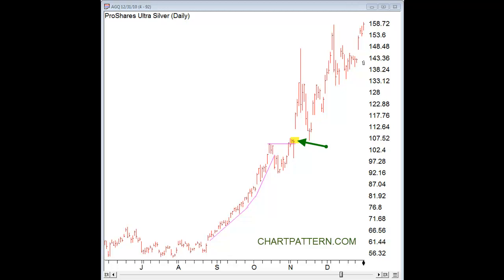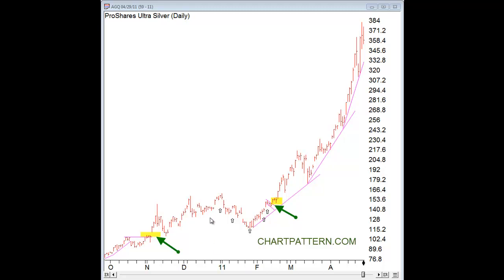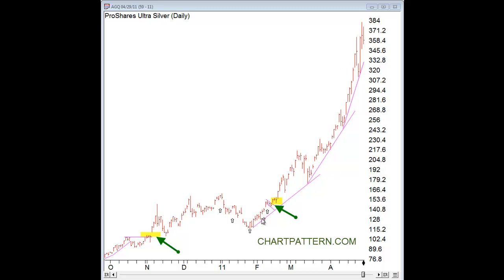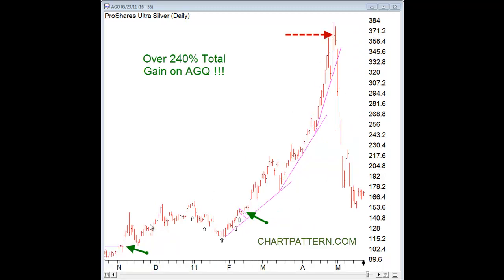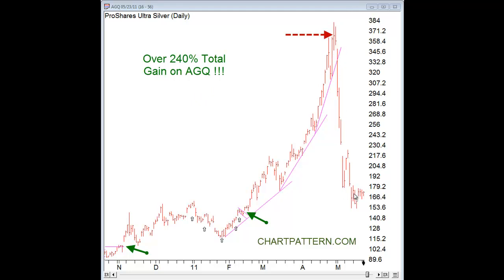Dan Zanger Trading AGQ - Calling the Top in Silver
World Record Holder Dan Zanger's entry and exits for trading AGQ the etf for silver. How Dan Zanger called the top on silver via Stocktwits and Twitter.

Dan Zanger
Chartpattern.com